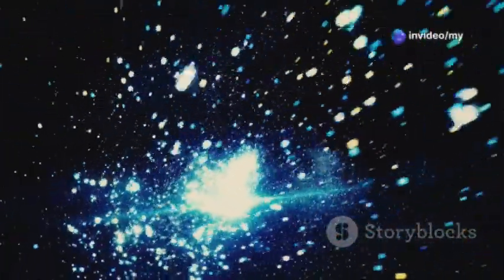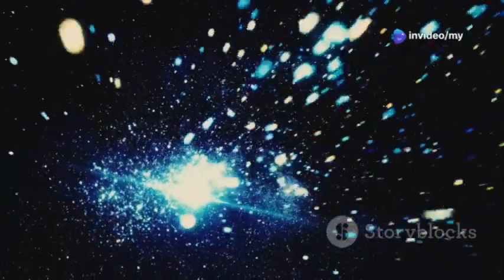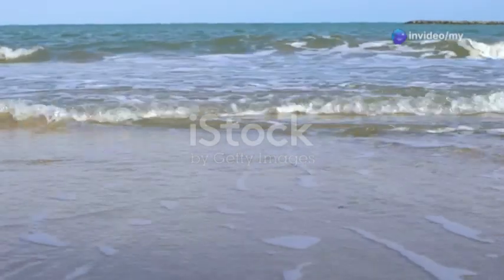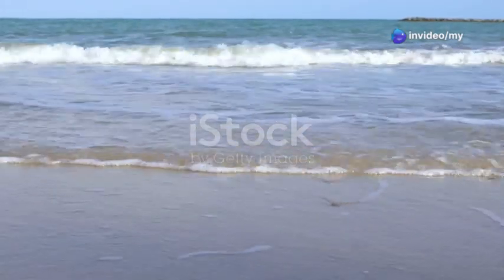Frequency, Time period and amplitude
Dive into the fascinating world of sound waves with our latest video, "Amplitude, Frequency & Time Period Explained!" We break down the essential concepts of amplitude, frequency, and time period, making complex physics easy to understand. Discover how these fundamental properties affect music, vibrations, and everyday phenomena.

Whether you're a student looking to grasp these concepts or just curious about how sound works, this video is perfect for you! Join us for engaging visuals and clear explanations that will enhance your understanding of wave properties.

OUTLINE:

00:00:00 The Music of the Cosmos
00:00:46 Decoding the Waves
00:01:32 Everyday Rhythms
00:02:10 The Intertwined Trio